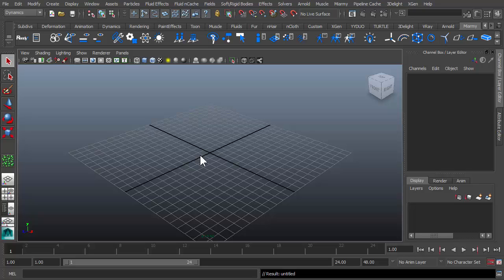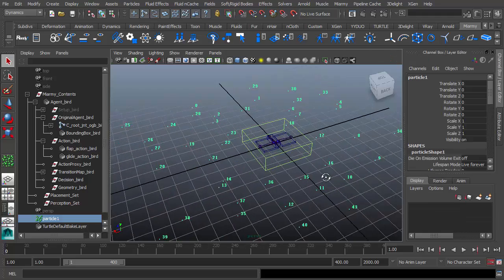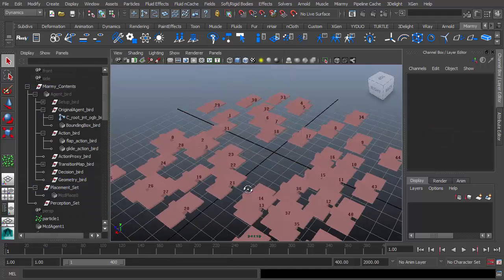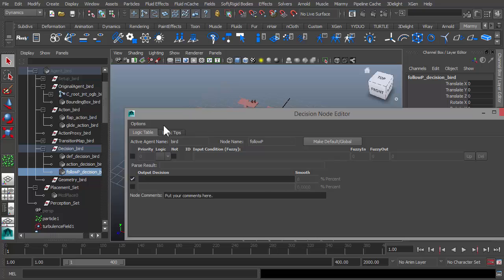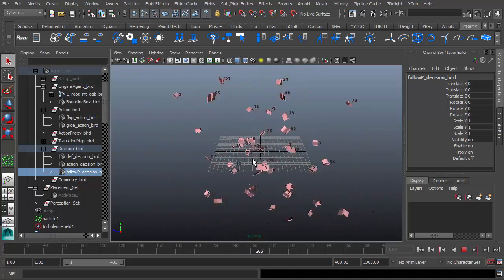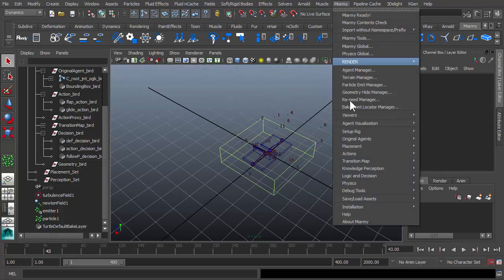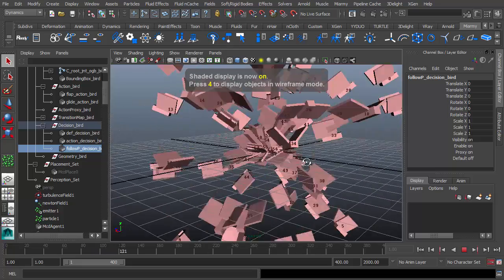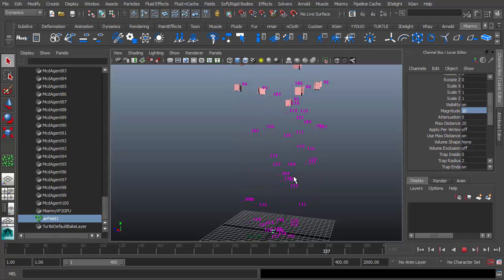085 Follow Particles and Emitter